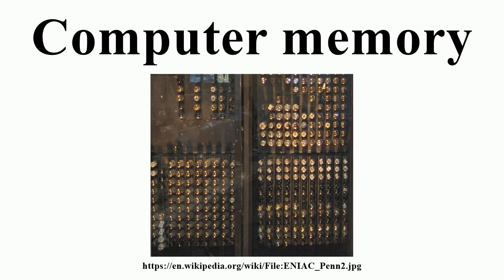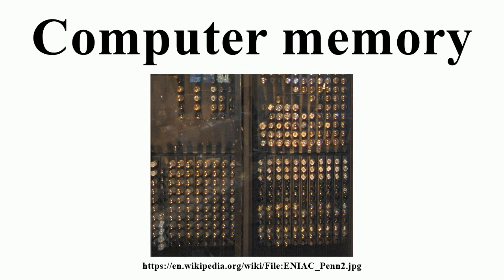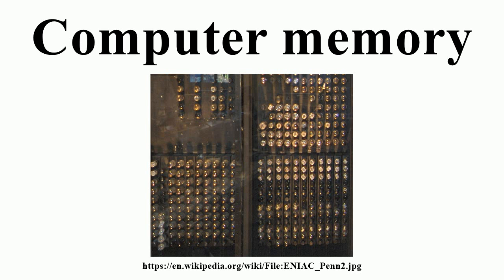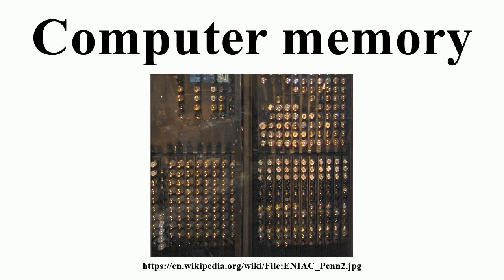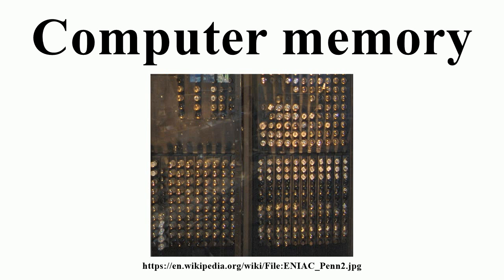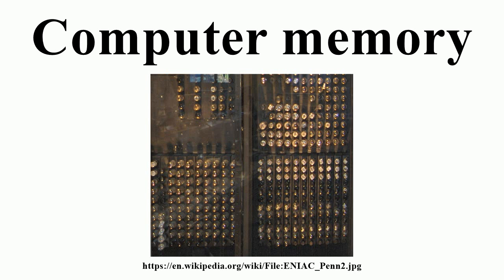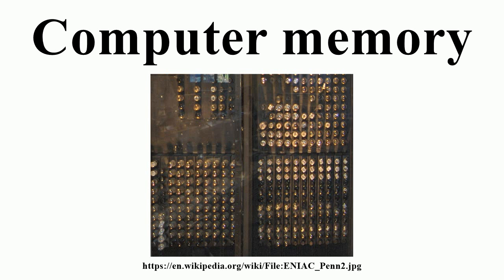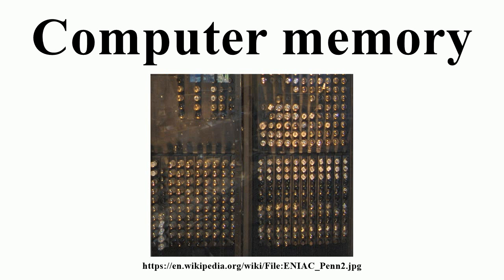Computer memory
Image-Copyright-Info
Author-Info:   The original uploader was TexasDex at English Wikipedia

Image-Copyright-Info